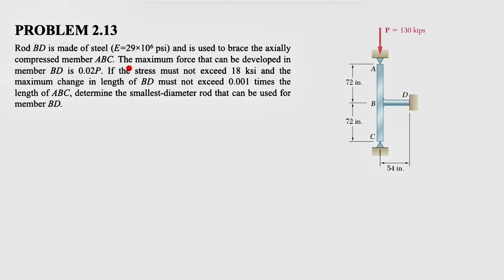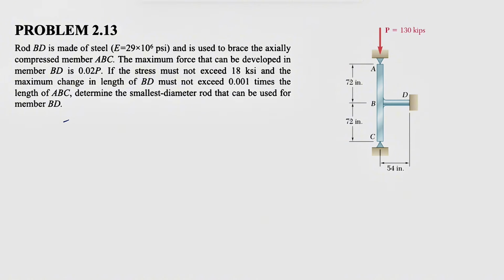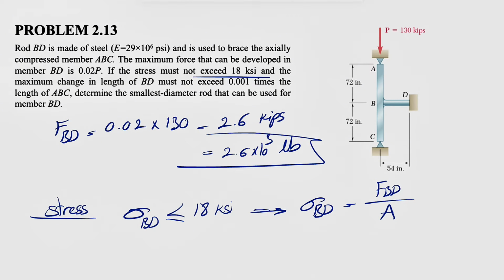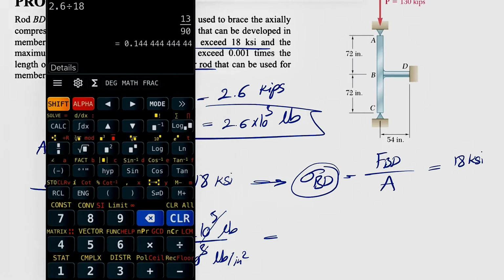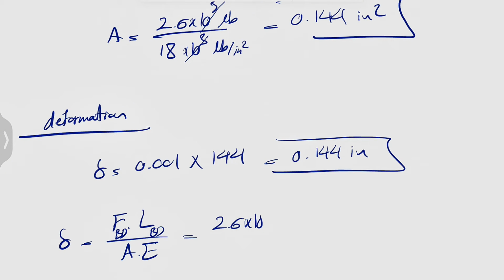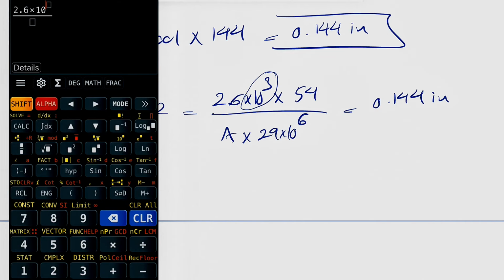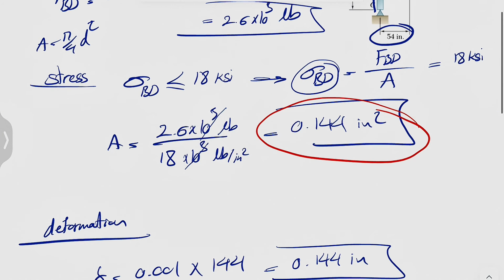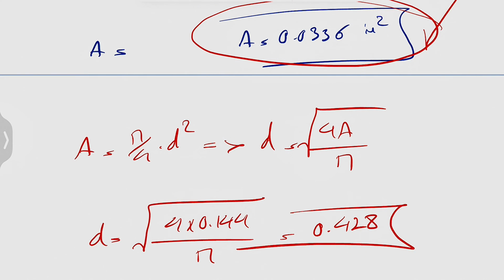Problem 2.13 | Rod BD is made of steel (E=29x106 psi) and is used to brace the axially compressed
MECHANICS of MATERIALS - Beer & Johnston & DeWolf & Mazurek - Seventh Edition:

Rod BD is made of steel (E=29x106 psi) and is used to brace the axially compressed member ABC. The maximum force that can be developed in member BD is 0.02P. If the stress must not exceed 18 ksi and the maximum change in length of BD must not exceed 0.001 times the length of ABC, determine the smallest-diameter rod that can be used for member BD.